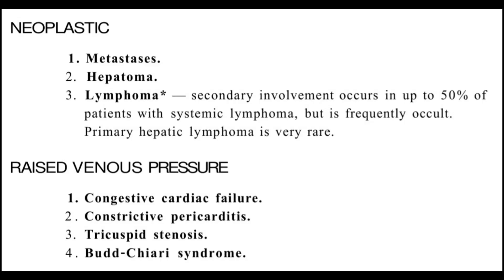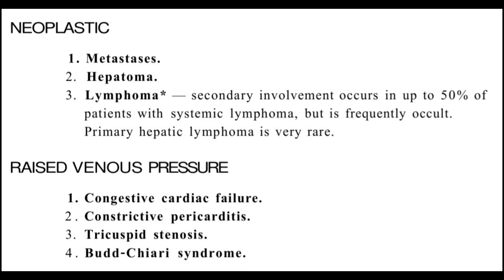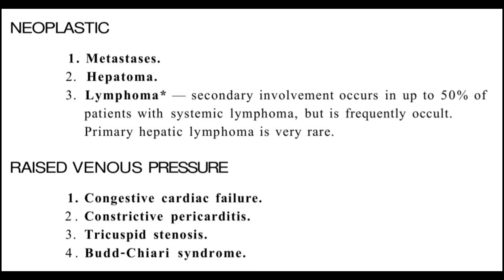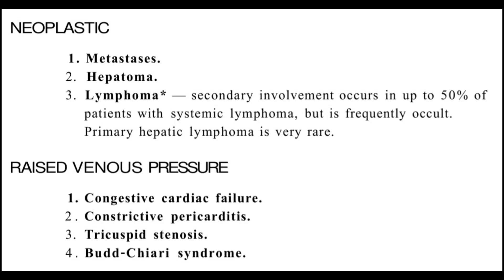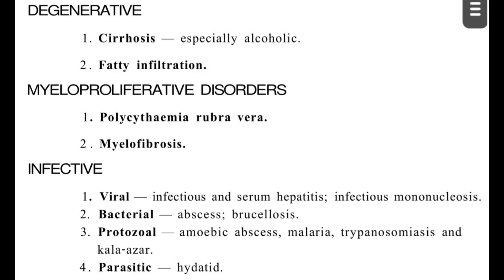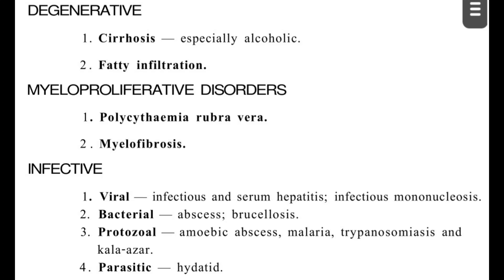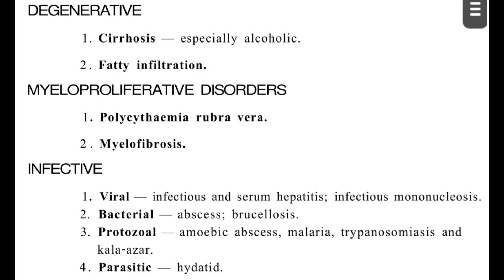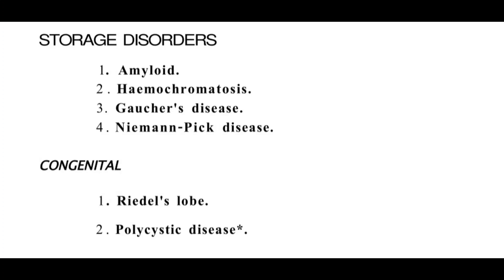Hepatomegaly Differential Diagnosis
what are the differential diagnosis of hepatomegaly